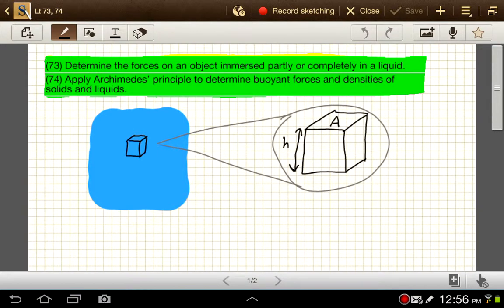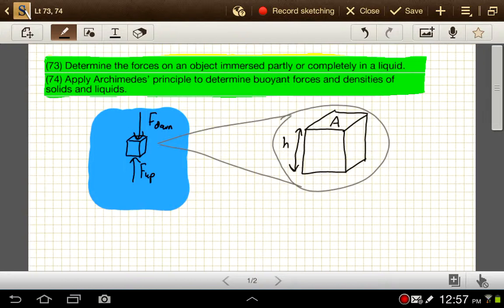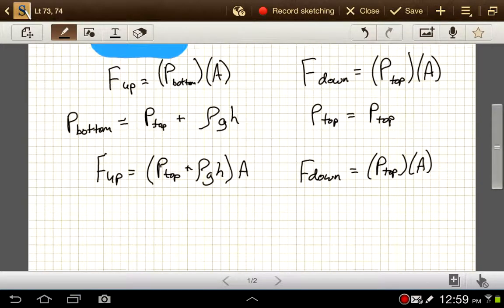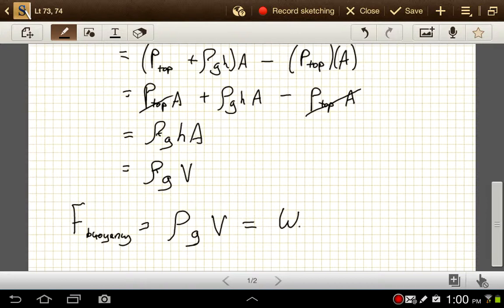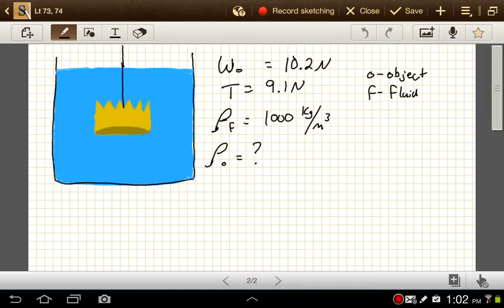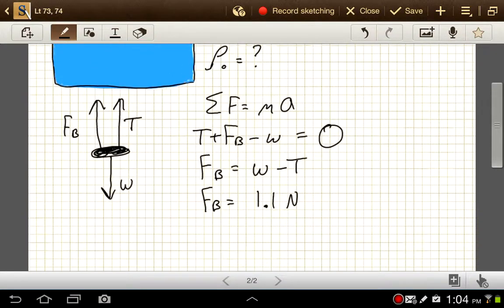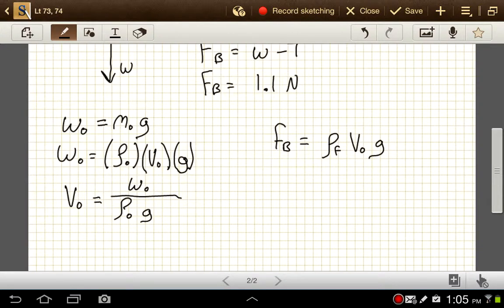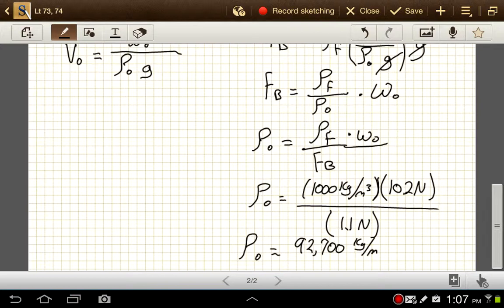Buoyancy, Buoyant Force, and Archimedes' Principle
Objects placed in a fluid experience an upward force from that fluid.  Sometimes this force is large enough to make them float, sometimes it isn't.  Regardless, this upward force is an artifact of this difference in pressure depending on the depth of the fluid.

In this video, we use a simple cube shape for an object in water to derive an expression for the magnitude of the upward force caused by the fluid surrounding the cube.  The results of this line of thinking can be generalized to all shapes of objects in a fluid.

Archimedes' Principle is a generalized expression of these results.  The principle states that any object surrounded by a fluid will experience a buoyant force equal in magnitude to the weight of the fluid displaced by that object.  An easy way to imagine this is to think of placing a cube underwater.  Before that cube was in that location, there was water there.  If we imagine a cube-shaped bit of water at that location, we picture it just sitting in place.  To think that this cube of water would be falling through the rest of the water or floating up from the bottom doesn't make any sense unless we have the odd situation of having this cube-shaped bit of water have a different density than the surrounding water.  Assuming, though, that we have roughly uniform water, this cube-shaped bit of water should be in equilibrium. This means that the upward buoyant force on this water caused by the surrounding water must be exactly the same as the downward gravitational force on that cube of water.  Replacing the cube of water with, for example, a cube of aluminum of the same size will have no impact on the buoyant force caused by the surrounding fluid.  The force of gravity will change, but not the buoyant force.  The buoyant force will we equal to the weight of the cube of water that used to occupy that space.

We finish this video with a calculation of density for an unknown material using the properties of buoyancy ono this object.  Apologies for the miscalculated value at the end - I had an extra zero in the density, which should be 9,270 kg per cubic meter.  There are little pop-ups about this in the video, but they don't display when you watch on the mobile version.